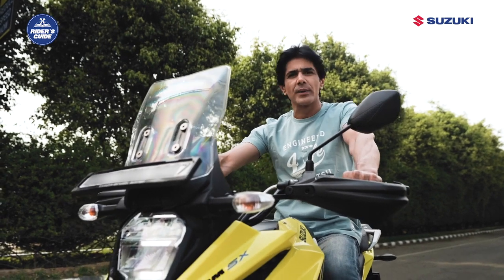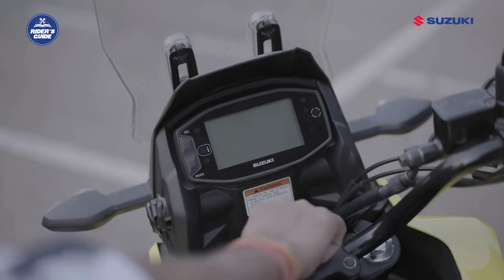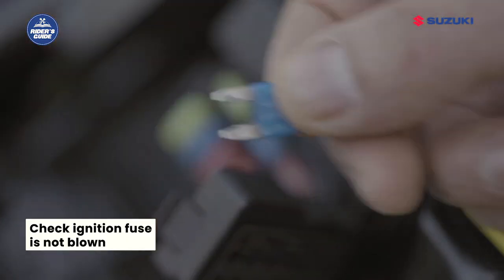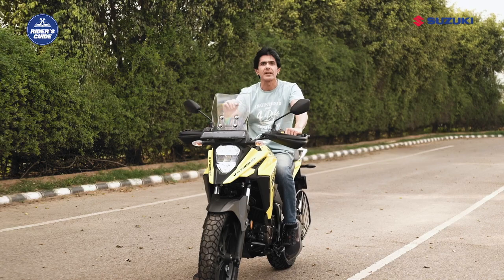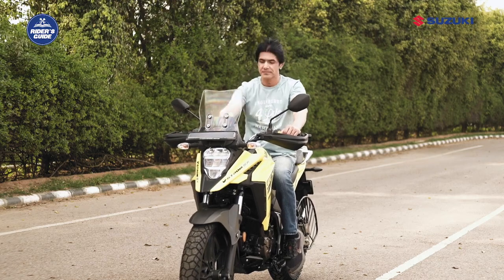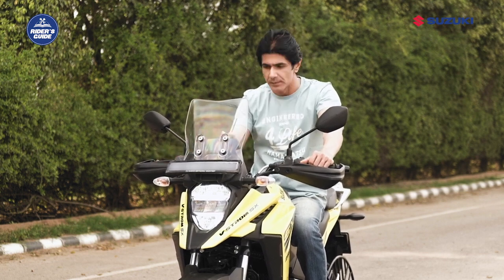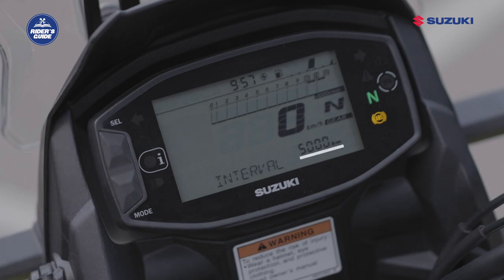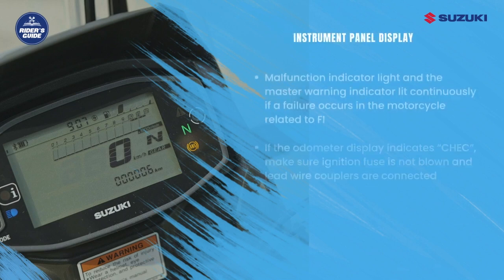Learn about the Instrument panel display of your Suzuki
Ever wondered what all those indicators on your motorcycle's instrument panel mean? In this informative video, we break down each gauge, light, and indicator, helping you Understand your bike's dashboard like a pro. From speedometer and tachometer readings to oil level and temperature warnings, we cover it all.

Stay informed and ride confidently with a clear understanding of your motorcycle's instrument panel!​